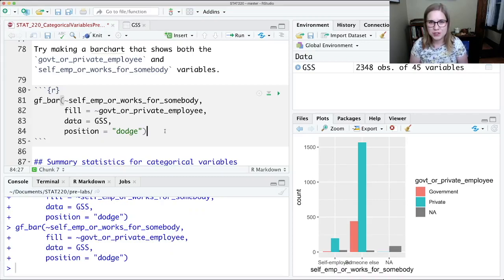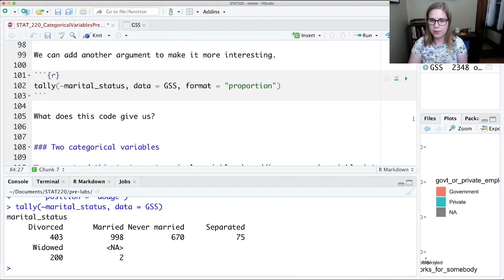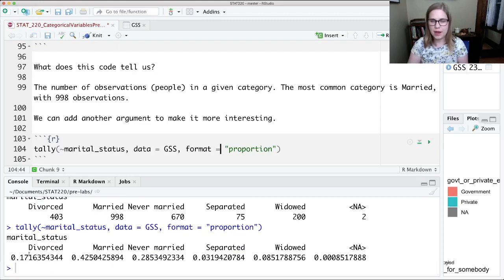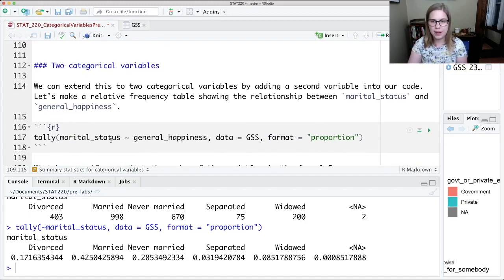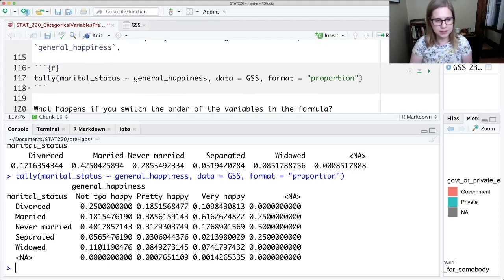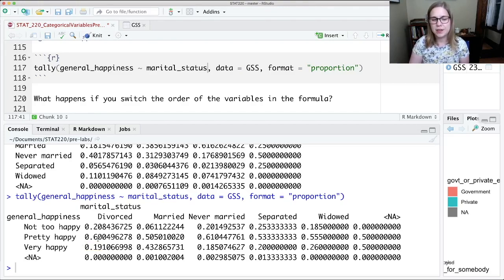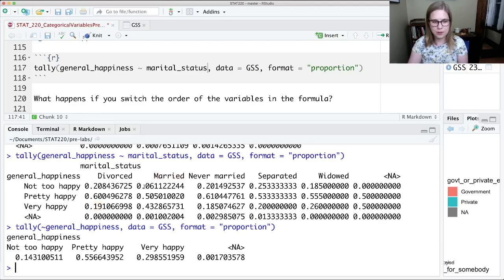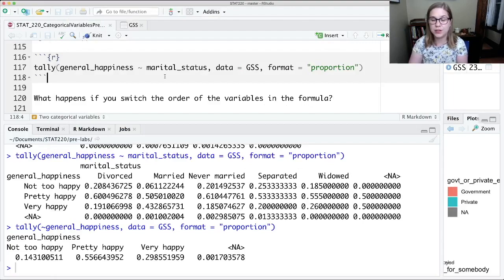Categorical variables pre-lab (formula) part 2/2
Using the tally() function to make frequency tables and relative frequency tables of one and two categorical variables